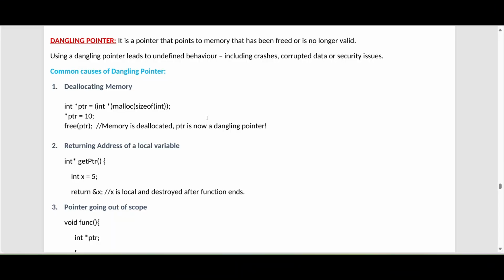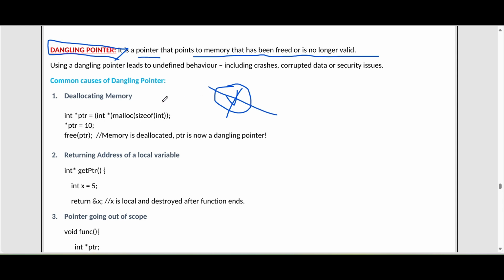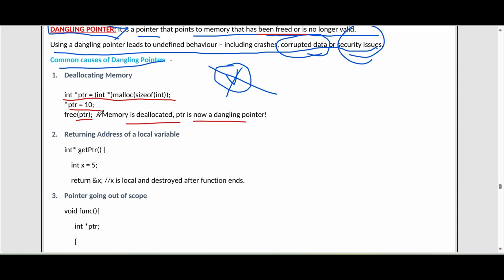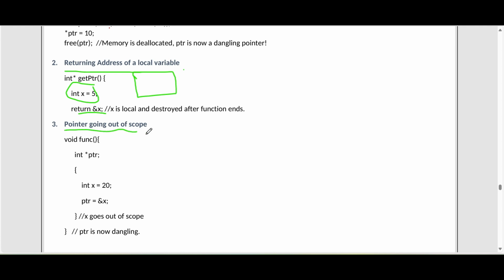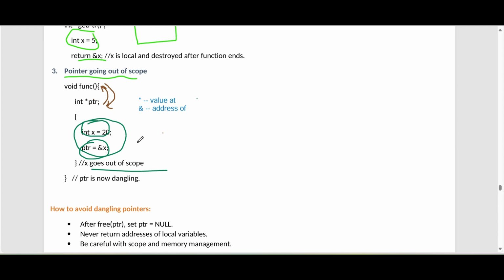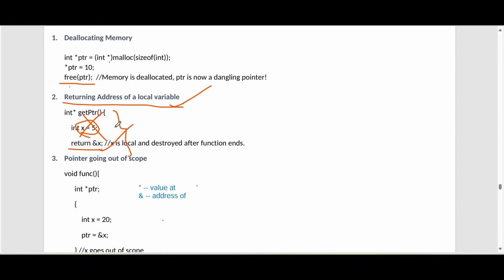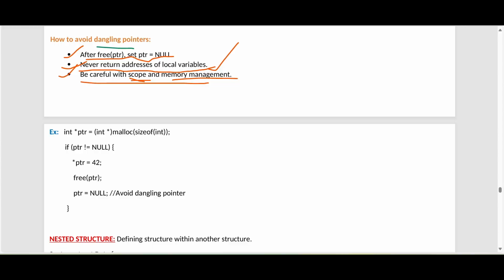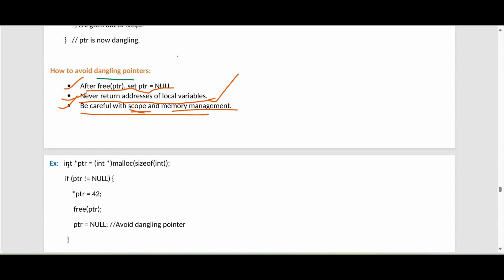DANGLING POINTERS | DAY - 33 | C PROGRAMMING LANGUAGE TUTORIAL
Find Dangling Pointer in C along with example.